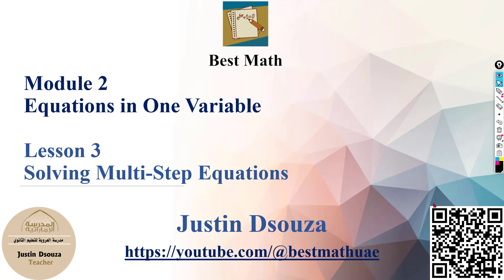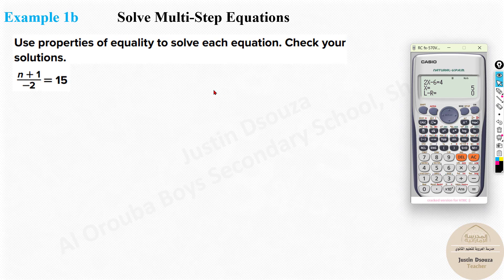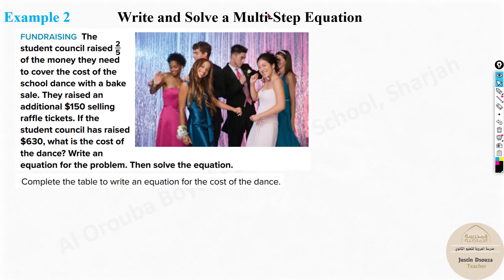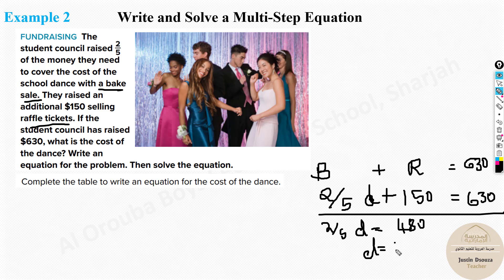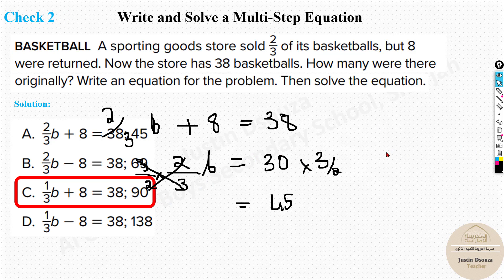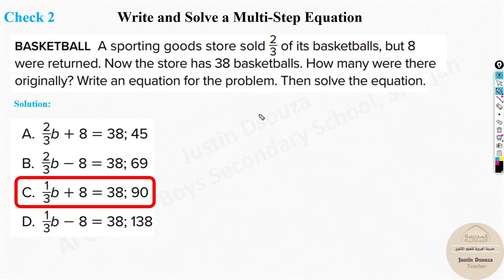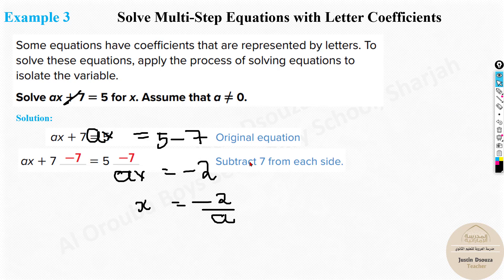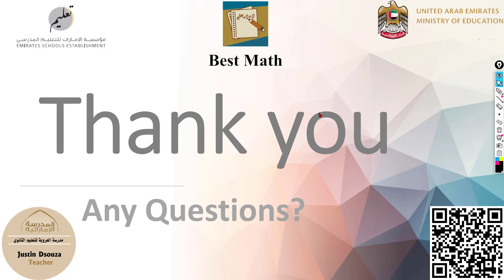Solving Multi Step Equations [Module 2 Lesson 3]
Lesson 3 Solving Multi Step Equations
Grade 9 Adv Module 2 Equations in One Variable